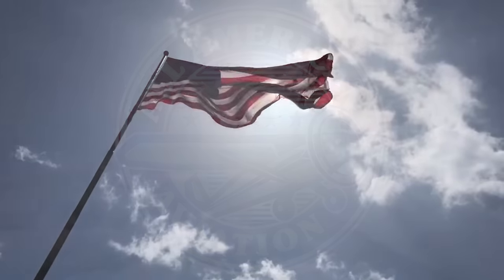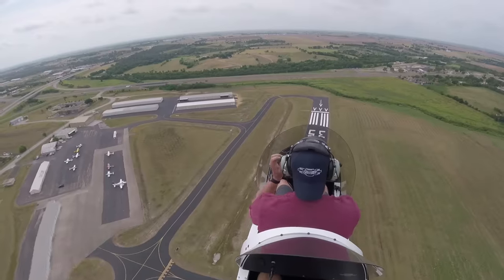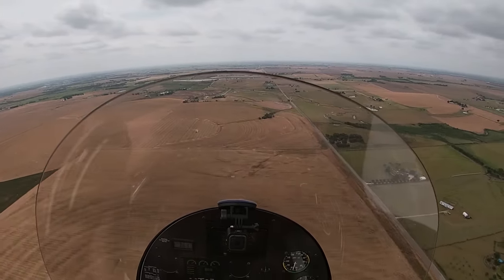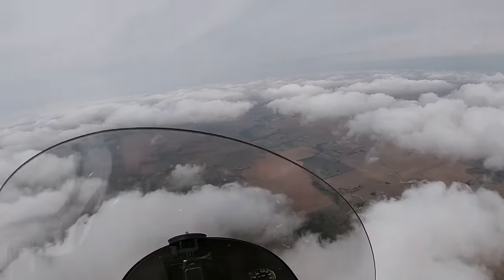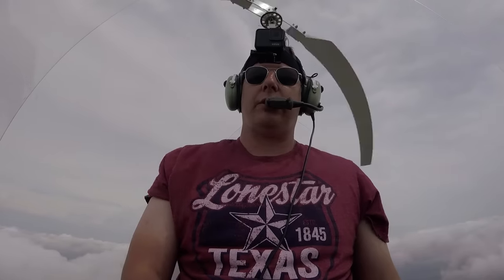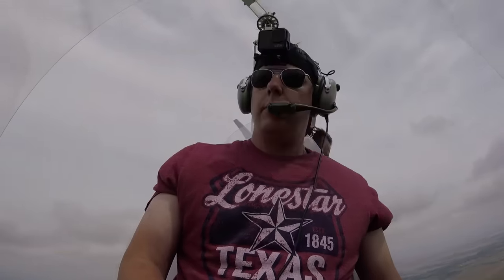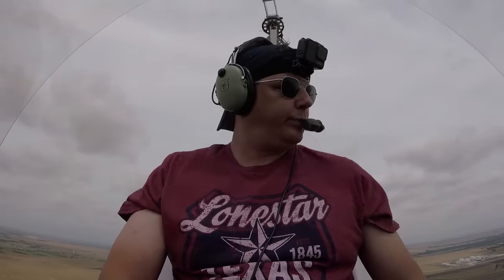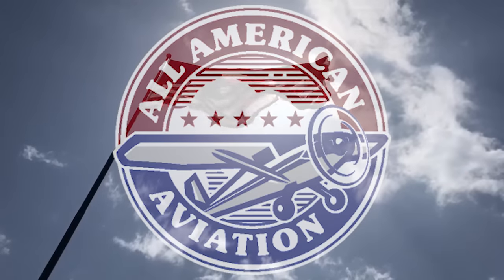Vertical Descent Adventure in a Gyroplane!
Join Dayton and me as we conduct one of my favorite maneuvers of all- The Vertical Descent!

UPDATE:  Minor correction. After review with Dayton, he advised that he wanted to correct himself amongst all viewers, that the speed that he mentioned was actually incorrect. The minimum level flight speed is 40 knots and the minimum controllable speed is 25.